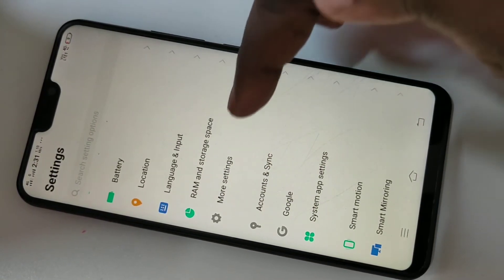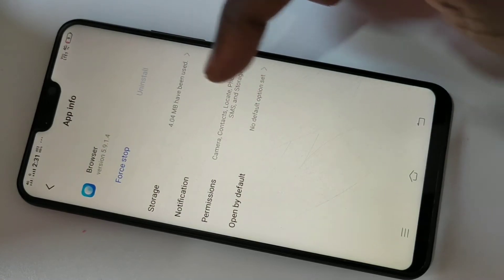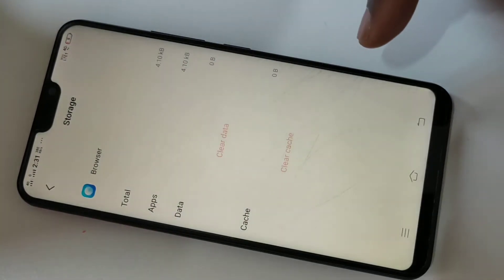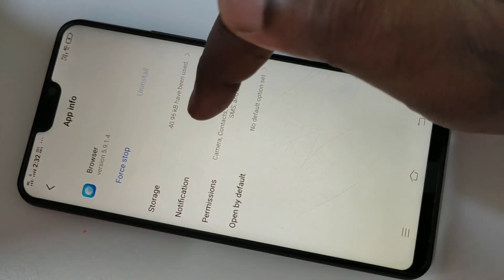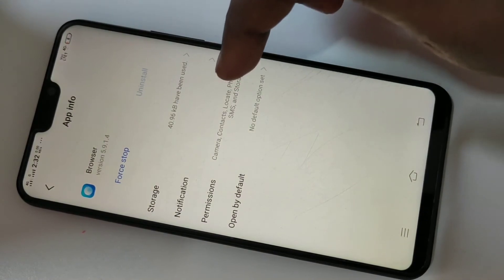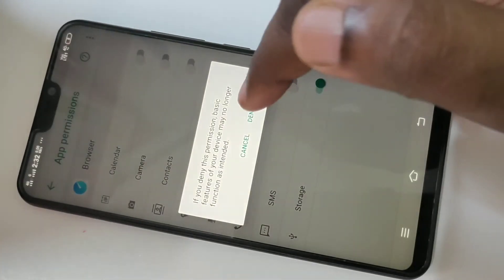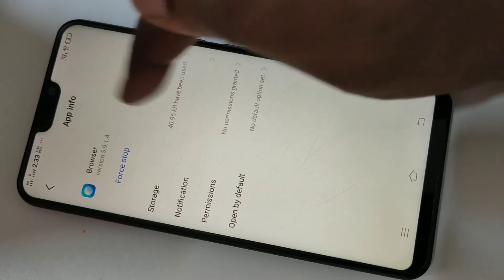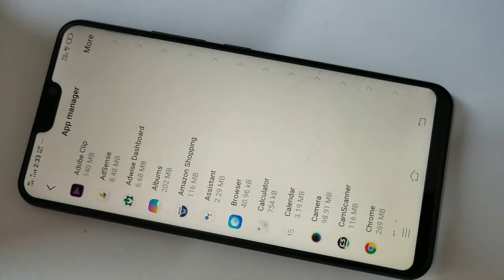How to Stop VIVO Browser Notification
How to Stop VIVO Browser App Notification